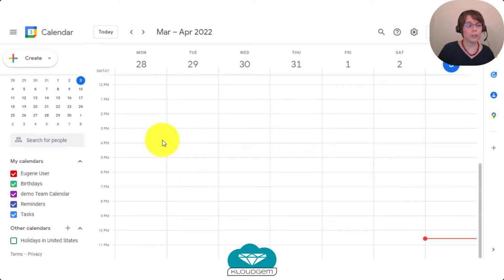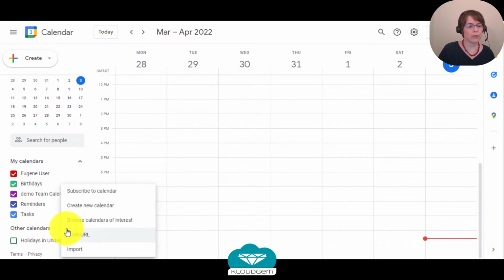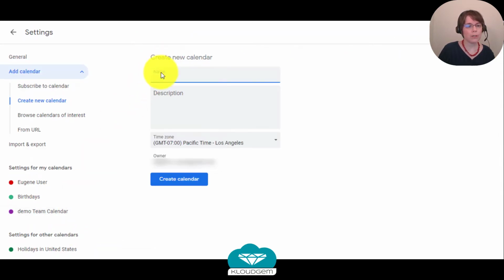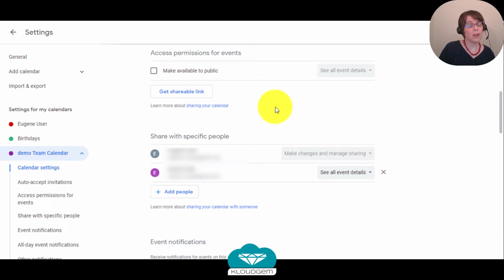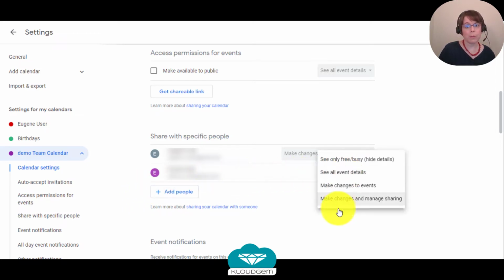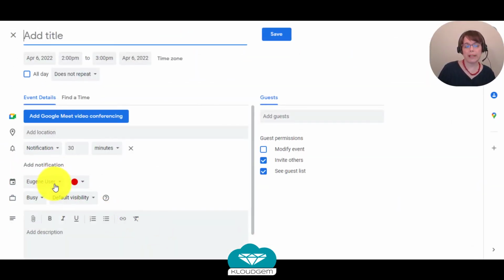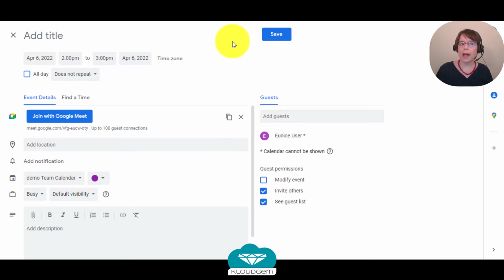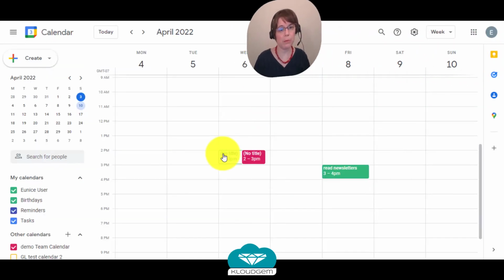Who needs more than one calendar? Probably you! | KloudGem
Secondary or Team calendars can help your team members be on the same page.
In this video, I show how to set these calendars up, as well as some watch-points.

GETTING STARTED WITH BUSINESS IT TOOLS:
Are you just starting out with your business? I teach you how to establish and tame your business IT with Google Workspace's scalable solution, while empowering you to become your own IT Department. My goal for you is that you feel empowered managing your IT.

SYSTEM OPTIMIZATION AND TRAINING:
Does your business have Google Workspace and do you have questions? I will help you work optimally in your Google Workspace environment. My goal is to make sure you utilize the system the best way for your business needs and that your users feel comfortable in the Google ecosystem.

PROCESS DESIGN / IMPROVEMENT AND TRAINING:
Are you looking to increase your users' comfort level with the Google Workspace tools to allow them to thrive in the new world of remote and hybrid work? Are you looking to map legacy processes to the Google system? I assist with change management into working in the Google Workspace IT ecosystem, with a special emphasis on process definition through consultations, and through the training and empowerment of the users. My goal is to make digital transformation a welcome change for your users.